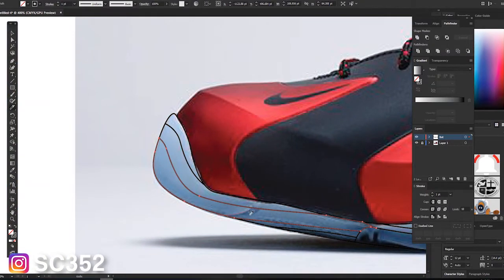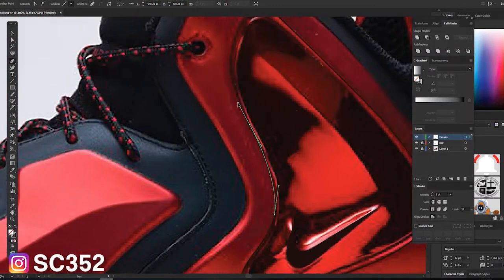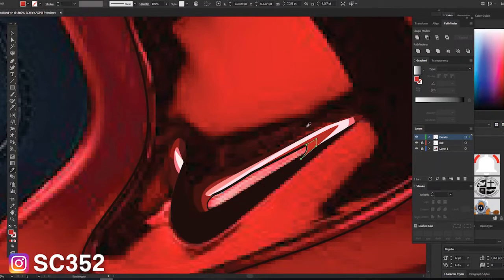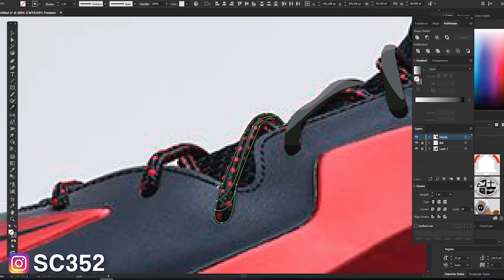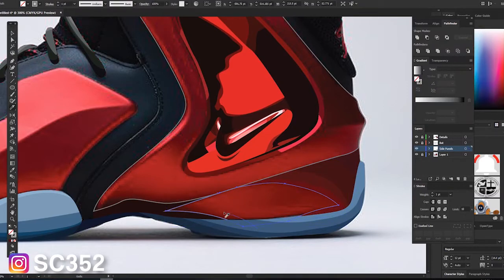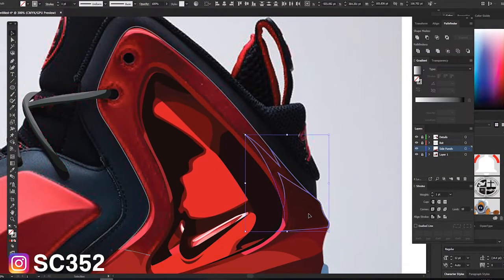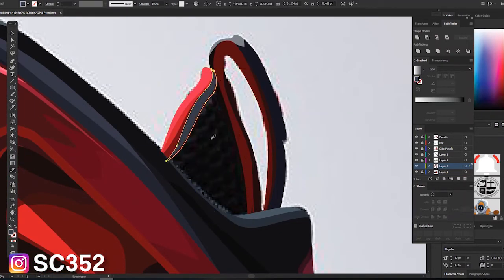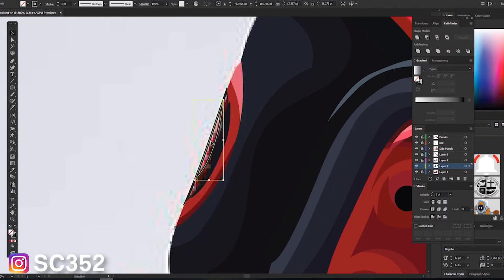What's the Future of KicksArt - Digital Illustration: Nike Penny Posite University Red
This is a digital Illustration of the Nike Lil Penny Posite University Red using Adobe Illustrator.